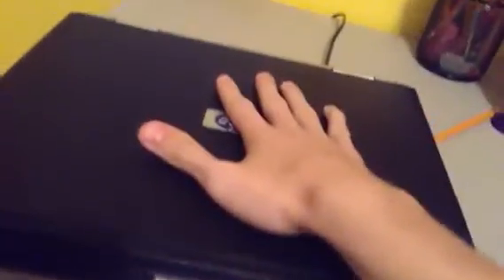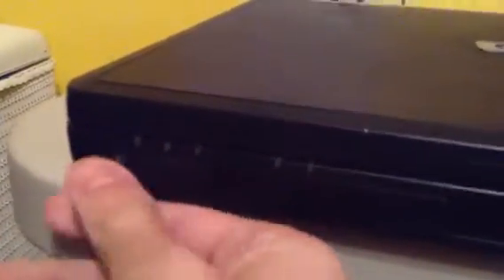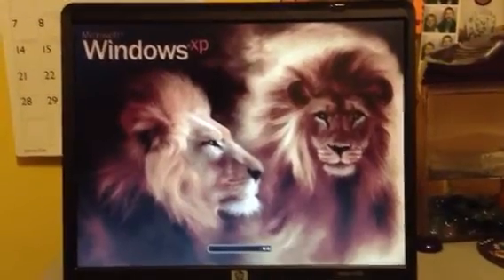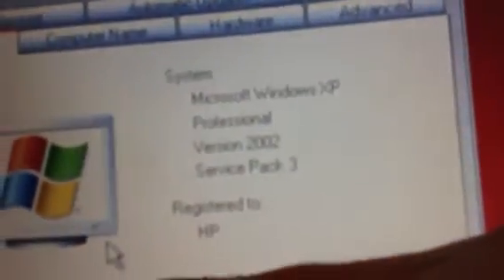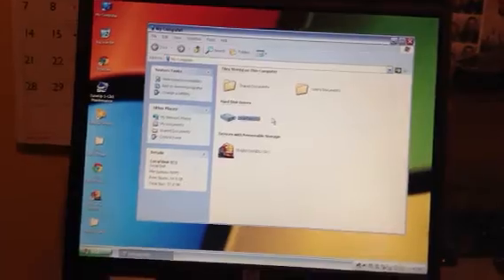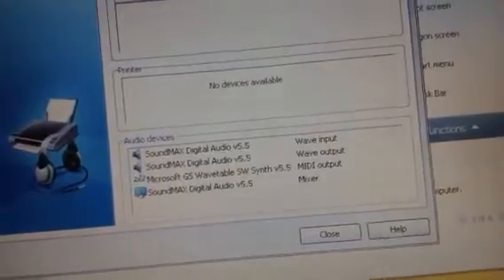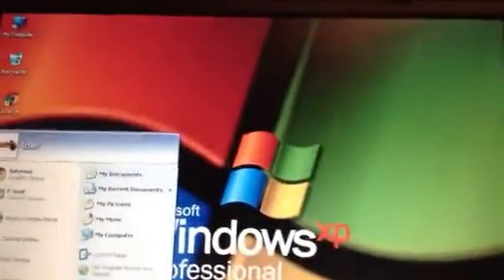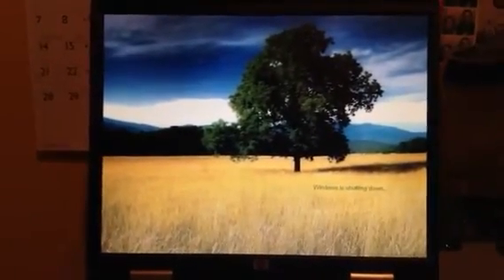Hp compaq nx5000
Showing off the hp compaq nx5000 laptop